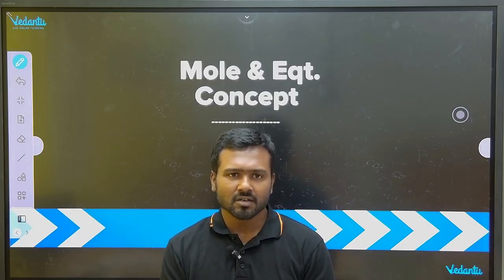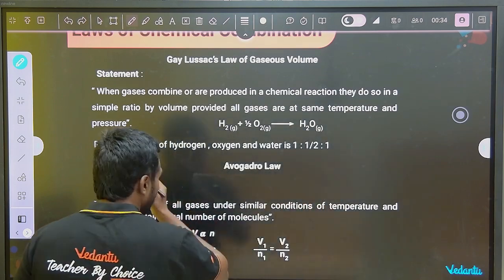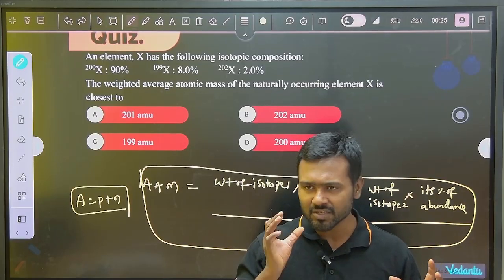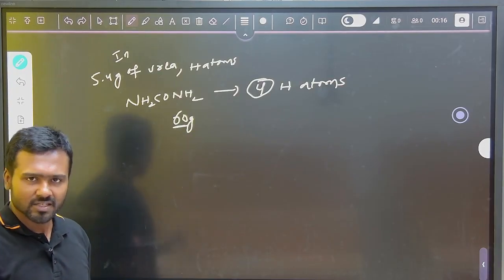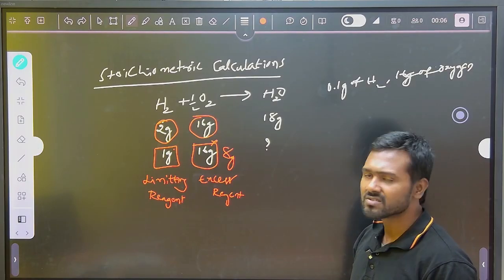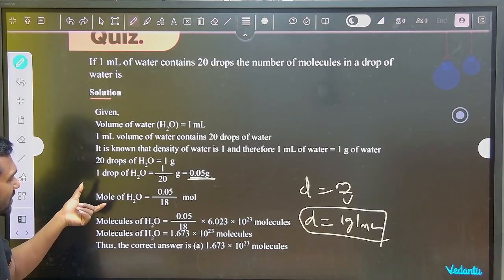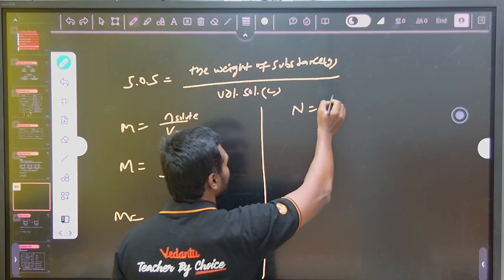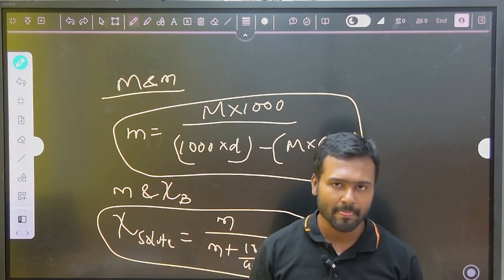Basic Concepts of Chemistry One Shot 🔥| RE-NEET 2026 | Vedantu Learning Centre